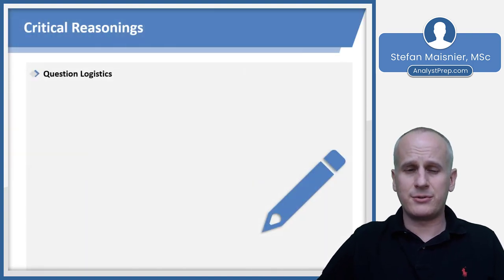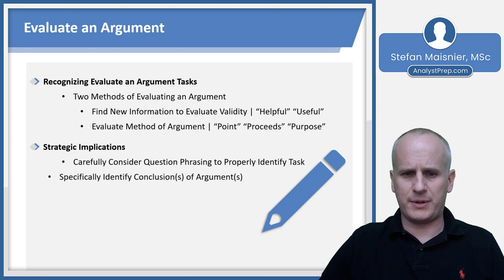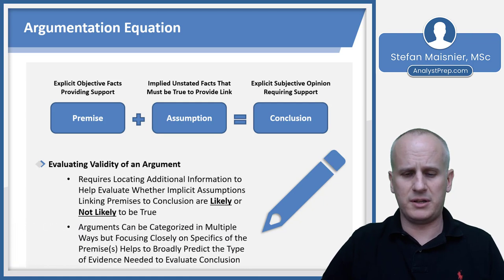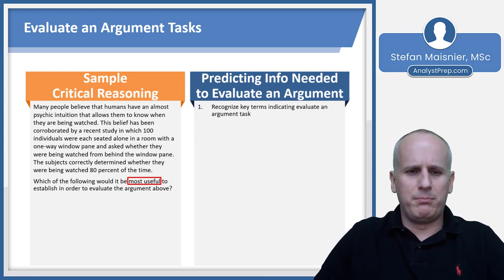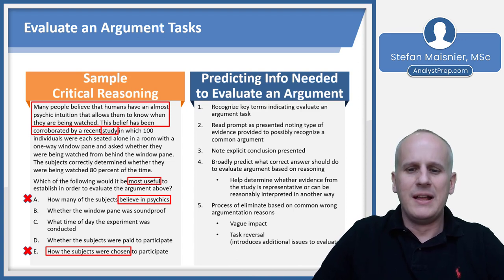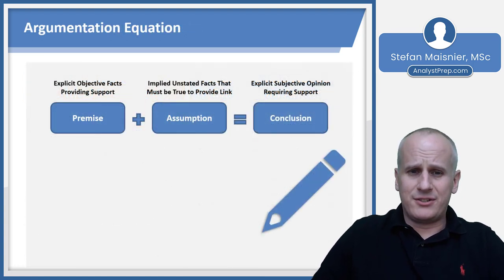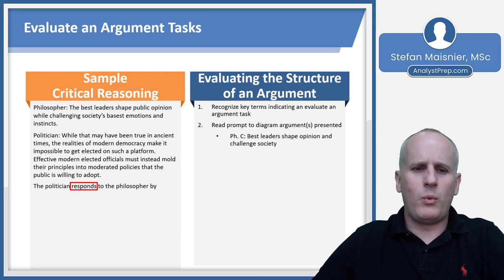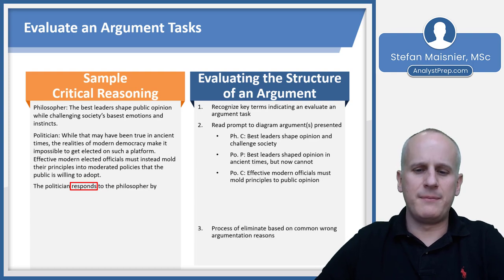Evaluate the Argument (GMAT Course – Critical Reasoning Tactics – Common Question Tasks)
Question Logistics
 - Likely the Least Frequently Occurring Question Type
 - Approximately Ten of the Questions in 36 Question Verbal Section
 - Usually About 80% Argument Tasks and About 20% Inference Tasks

Strategic Best Practices
 - Assume 2min00 per Question Average
 - Maximum 3min00 for Any Question
 - Note Task of Question Before Engaging Prompt
Limit to Single Prompt Reread Before Eliminating Choices for Common Wrong Answers & Guessing
 - Always Take Targeted Notes to Proactively Address Specific Question Task
 - Primary Question Format to Guess and Skip if Behind Pace After Question 12 or Question 24

Recognizing Evaluate an Argument Tasks
 - Two Methods of Evaluating an Argument
 - Find New Information to Evaluate Validity | “Helpful” “Useful”
 - Evaluate Method of Argument | “Point” “Proceeds” “Purpose”

Strategic Implications
 - Carefully Consider Question Phrasing to Properly Identify Task
 - Specifically Identify Conclusion(s) of Argument(s)
 - If Seeking Additional Info, Identify the Type of
Argument to Broadly Predict Relevant Evidence
 - If Evaluating Method of Argument,
Carefully Track Facts & Opinions
 - Beware of Introducing Variables Not Directly Related to Conclusion
 - Eliminate More Quickly as Choices Closely Match Prediction

Evaluating Validity of an Argument
 - Requires Locating Additional Information to Help Evaluate Whether Implicit Assumptions Linking Premises to Conclusion are Likely or Not Likely to be True
 - Arguments Can be Categorized in Multiple Ways but Focusing Closely on Specifics of the  - Premise(s) Helps to Broadly Predict the Type of Evidence Needed to Evaluate Conclusion

Evaluate an Argument Task Checklist

Step 1
 - Note an Identify an Evaluate Task by Recognizing Key Indicator Terms and Determine the Specific Type of Evaluation Required

Step 2
 - Read Prompt as Written to Determine Common Type of Argument or Note Premise(s) and Conclusion(s) in Argument Diagram

Step 3
 - If Common Argument Identified – More Specifically Predict What Relevant Useful Evidence Might Be
 - If No Common Argument Identified – Use Generic Prediction
“Find Info to Help Determine if Reasonable to Conclude that...”

Step 4
 - Eliminate Choices Against Additional Info Prediction or Argument Diagram Using Common Wrong Answer Reasons

0:00 Introduction
0:18 Critical Reasonings
2:26 Argumentation Equation
3:19 Common Argument Evaluation
8:05 Evaluate an Argument Tasks
12:22 Evaluate an Argument Task Checklist